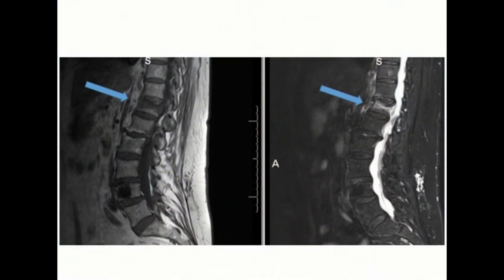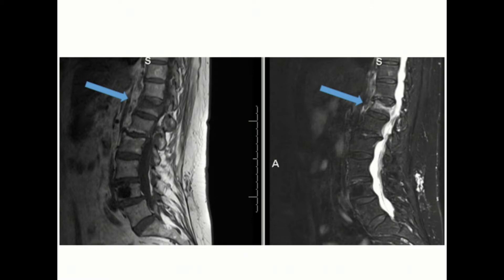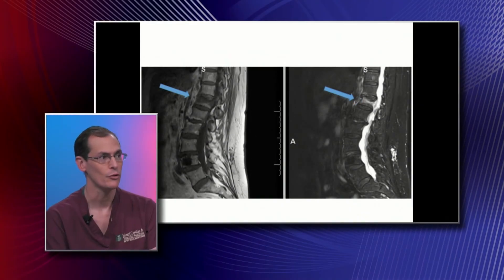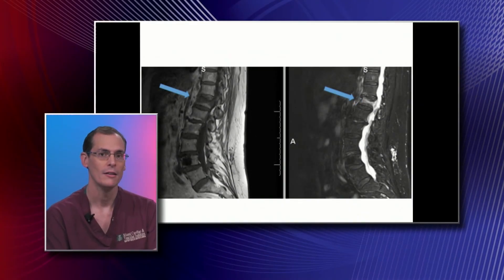Cancer and Osteoporosis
Dr. Brian Schiro, Interventional Radiologist with Miami Cardiac and Vascular Institute, says there are several types of cancers that can cause bone demineralization. "There are certain peptides and hormones that are produced by some of the cancers that can cause it, but most commonly it's caused by the treatments for cancers. For instance in breast cancer aromatase inhibitors are some of the things that block estrogen and because of that it results in some bone demineralization."

He also recommends spending time exercising, taking the appropriate medications and the appropriate nutrition in order to improve the bone density.